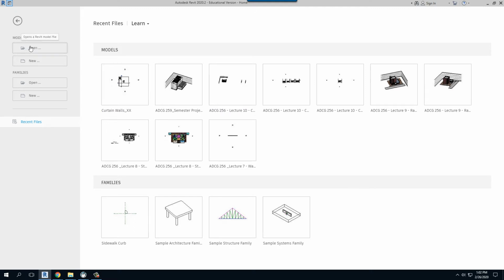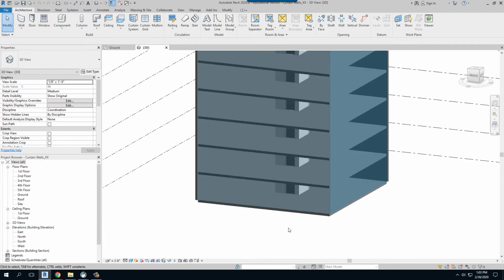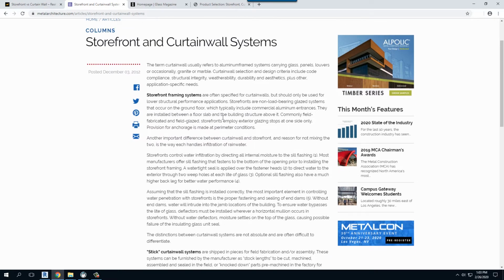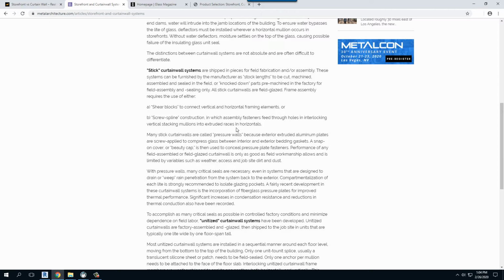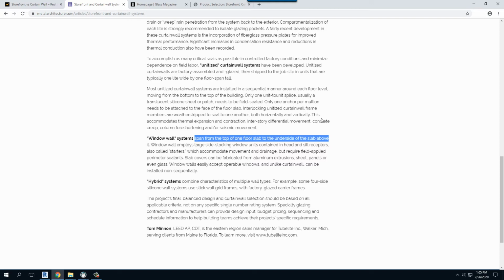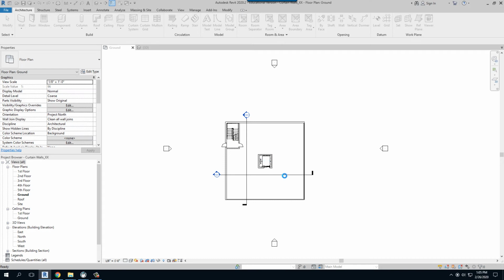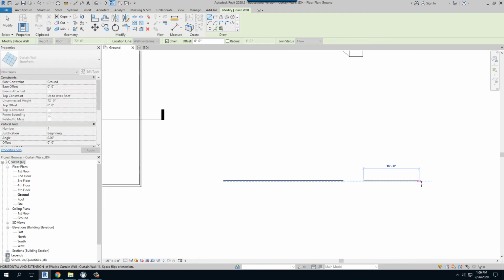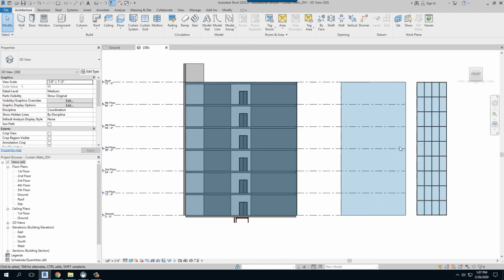ADCG 256 Lecture 11 Video 1